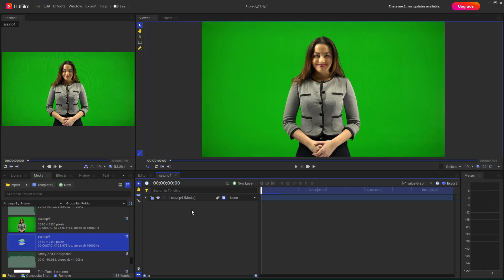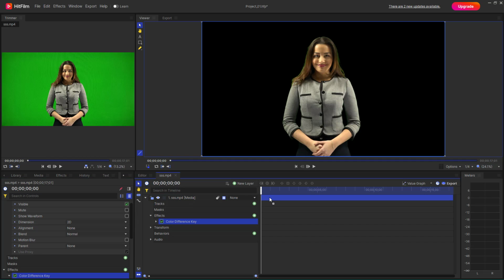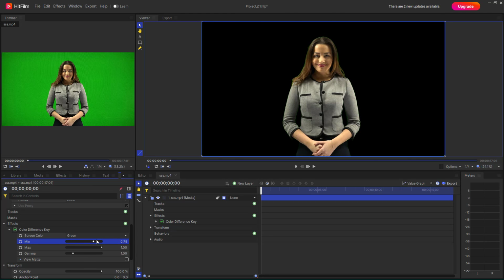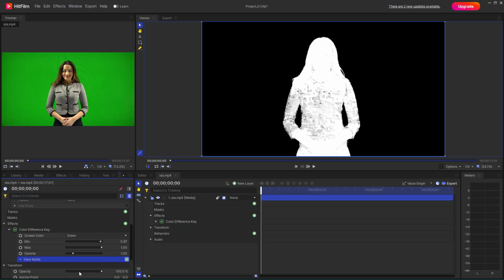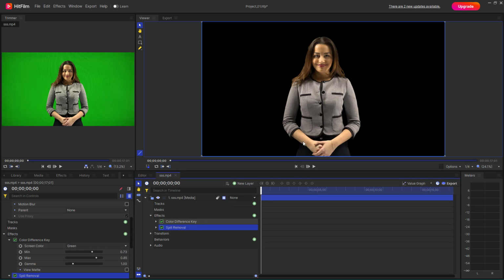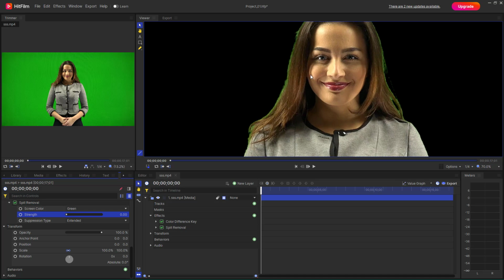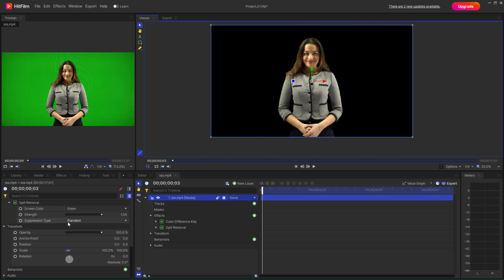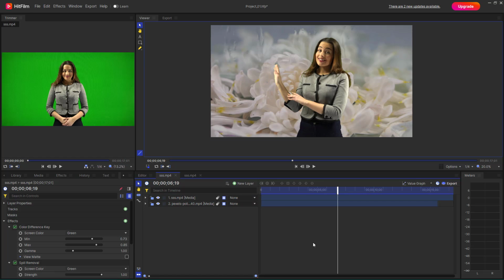HitFilm - Lesson 65 - Keying Footages using Color Difference Key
In this tutorial, we will be discussing about Keying Footages using Color Difference Key in HitFilm